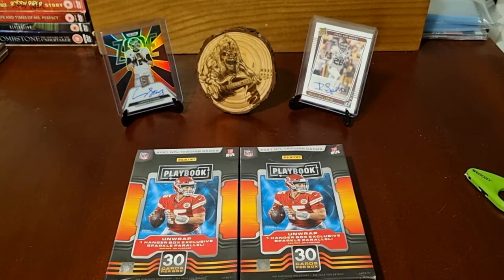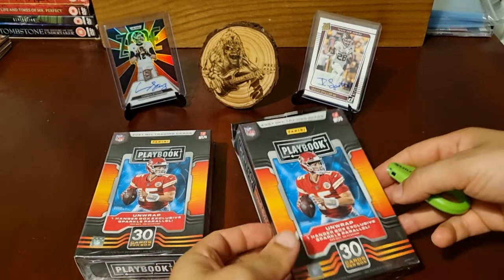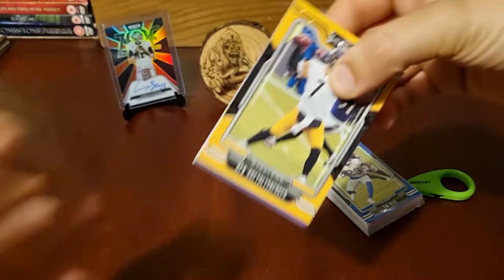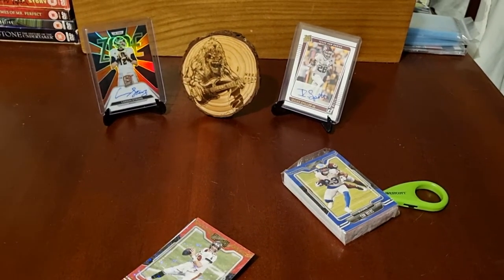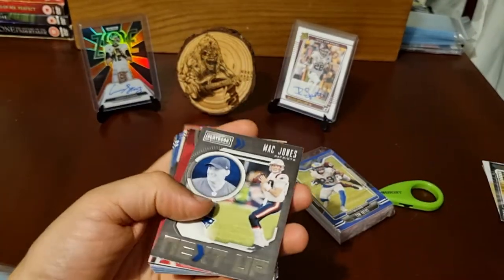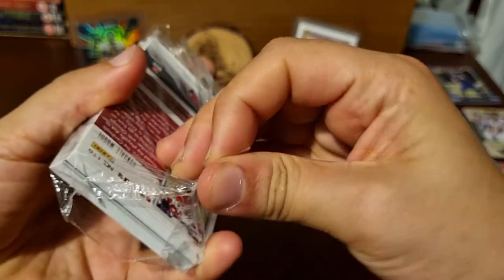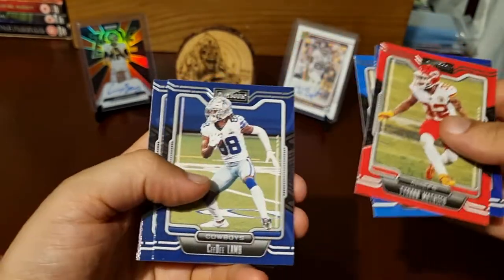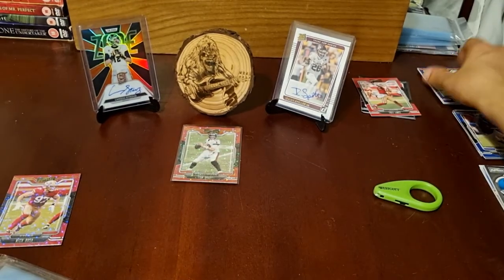2021 Playbook Football Hanger Boxes. Good cheap rip. White Sparkle 🔥